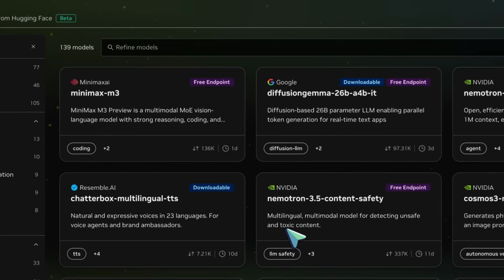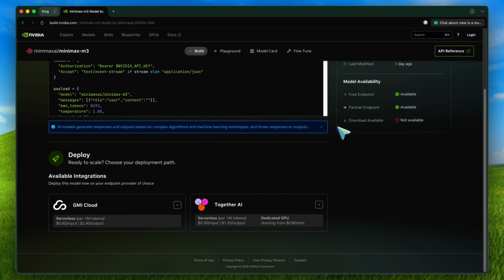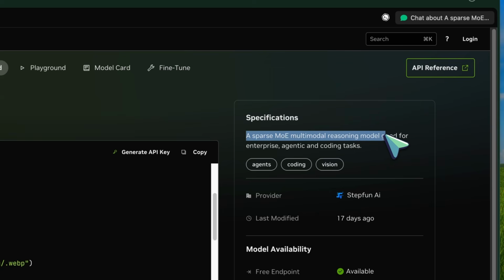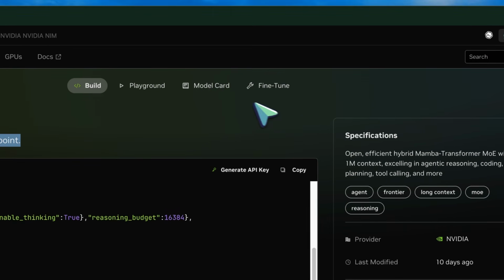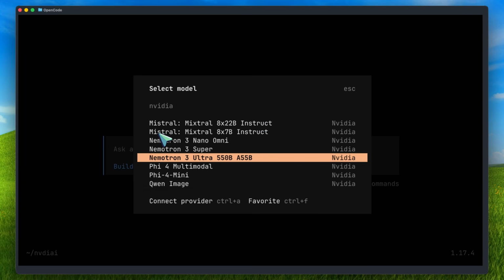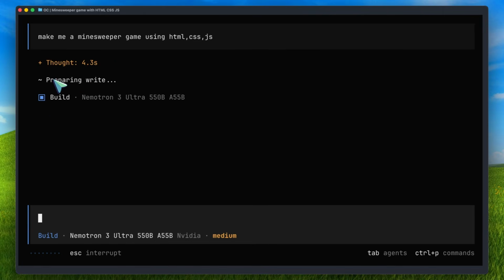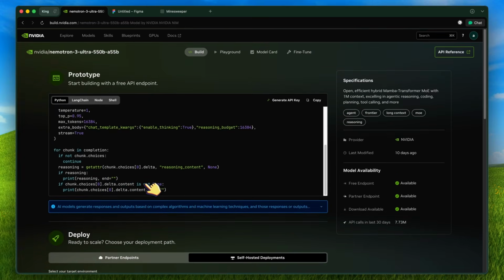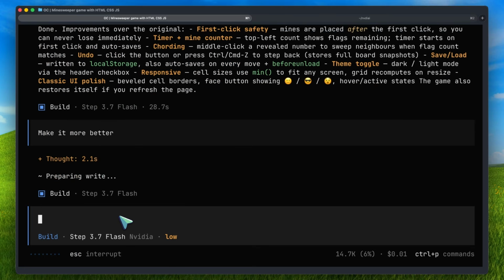FULLY FREE Unlimited API + OpenCode: MiniMax M3,Step 3.7 Flash,Nemotron 3 Ultra,GLM,Kimi!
In this video, I'll be talking about OpenRouter's new Fusion API, which claims to deliver Fable-level intelligence at half the price, and I'll be testing whether it actually lives up to those claims in real-world use.

Key Takeaways:

🚀 OpenRouter has introduced Fusion API, a compound model system that combines responses from multiple models.
🧠 Fusion sends prompts to a panel of models, then uses a judge model to analyze and produce the final answer.
📊 OpenRouter claims Fusion can match or beat Fable-level intelligence based on DRACO Bench results.
⚠️ The benchmark focuses on Deep Research tasks, which makes the broader performance claims feel misleading.
🧪 Real-world tests like simulators, SVG generation, math questions, and coding-style tasks show inconsistent results.
💸 Fusion can be slower, more expensive, and sometimes worse than simply using one strong model directly.
👍 Overall, Fusion is an interesting idea, but it does not seem like a true Fable competitor in its current state.